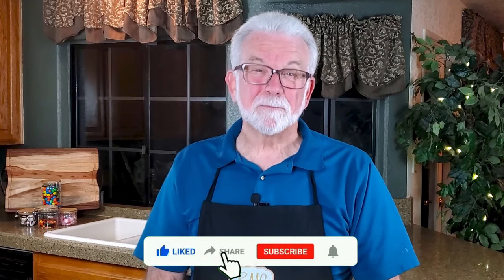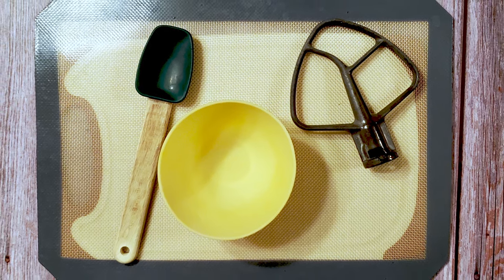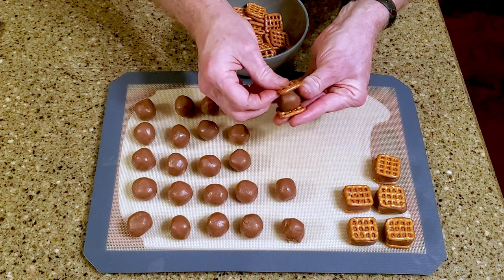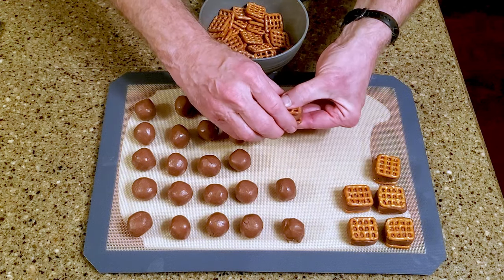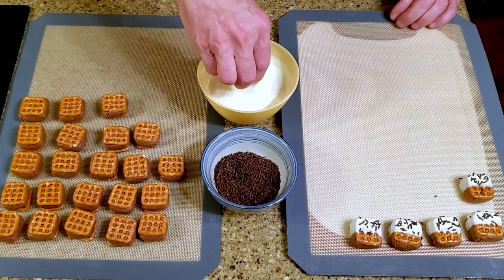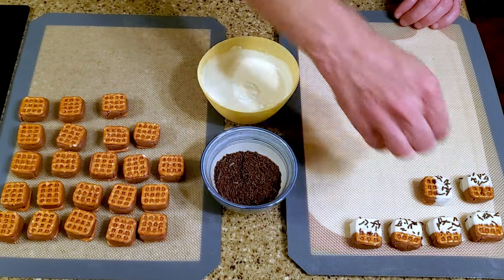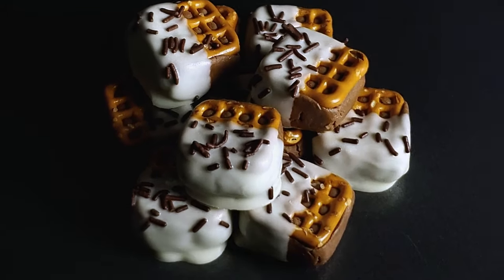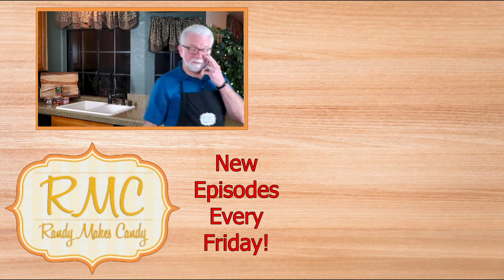Randy Makes Nutella Pretzel Bites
Creamy Nutella dough, sandwiched between pretzels and coated with white chocolate. Delightful!

RMC Storefront
2 tbsp of room temperature unsalted butter
1 cup (314g) of Nutella
3/4 cup of powdered sugar
Some mini pretzel squares
1.5 cups (283g) of white chocolate
And some chocolate sprinkles

SUPPLIES
A mixer
A bowl
A spatula
And a lined cutting board

DIRECTIONS
Combine the butter and Nutella in the mixing bowl.

Cream it until it’s well combined.

Stir in the powdered sugar and mix until it forms a dough. Add additional powdered sugar, if needed.

Roll some of the dough into a ball and place it on the lined cutting board. If it’s too sticky to work with, add more powdered sugar.

Continue with the rest of the dough.

Sandwich a dough ball between two pretzel squares and return it to the lined cutting board.

Melt or temper the chocolate.

Dip a pretzel bite halfway into the chocolate and return it to the lined cutting board.

Add some sprinkles.

Repeat with the remaining bites and leave them on the counter to set.